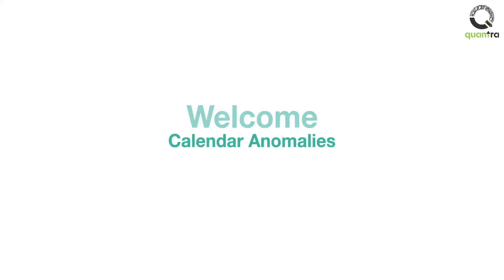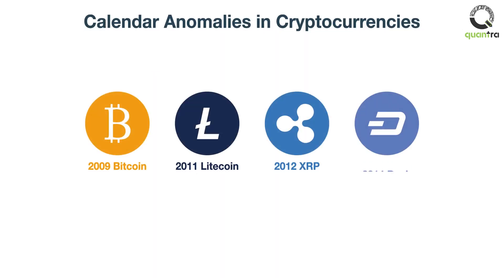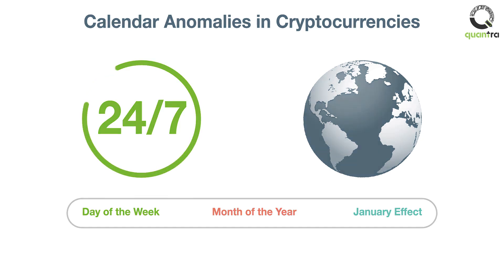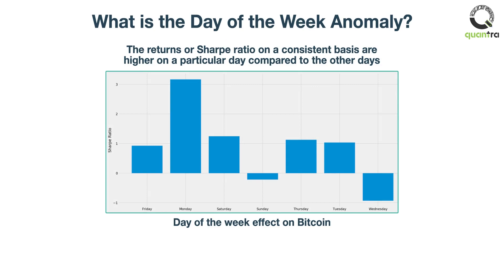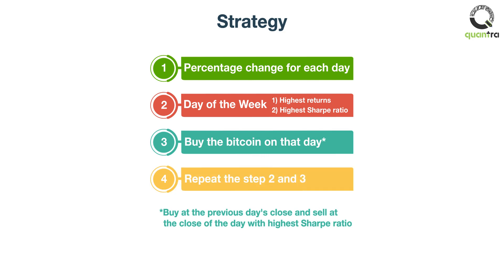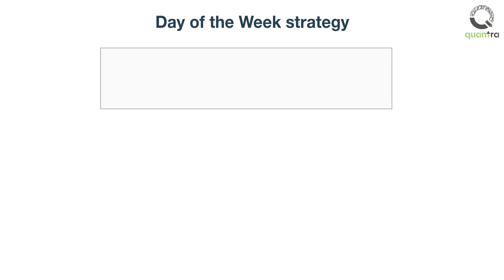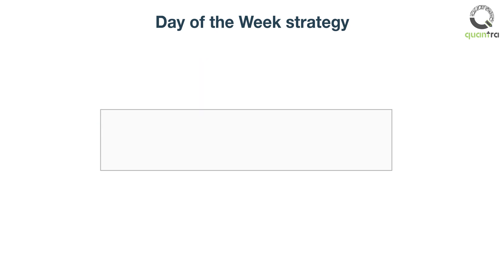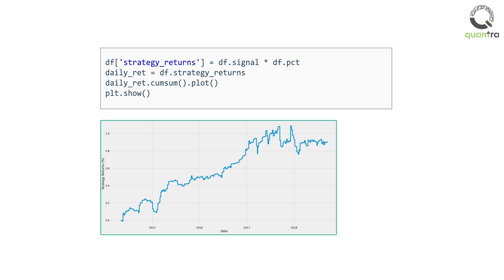Algorithmic Cryptocurrency Trading Strategies in Python | Quantra by QuantInsti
_ This course is perfect for those who have a basic understanding of cryptocurrency trading or who are already trading cryptocurrencies.

Timestamp:
00:02 - 00:21 - Calender Anomalies
00:22 - 00:48 - calendar anomalies in cryptocurrencies
00:52 - 01:12 - What is the day of the week anomaly?
01:13 - 01:43 - Strategy & strategy returns
01:45 - 02:47 - Day of the week strategy

Welcome to this video! Have you come across any calendar anomalies such as the Day of the Week Effect, the Month of the Year Effect, or the January Effect? The chances are high as there exists a vast literature about these and many more such anomalies in different asset classes and why they occur.
However, many of them have slowly disappeared. As cryptocurrency is relatively new compared to the traditional asset classes, there is a high probability that these calendar anomalies still exist in them. Moreover, the fact that the cryptocurrencies are continuously and globally traded makes them even more interesting for calendar anomalies. Thus provides an opportunity for us to develop trading strategies to exploit them.

In this video, let us create and backtest a trading strategy on the day of the week anomaly on the Bitcoins. It is the anomaly in which the returns or Sharpe ratio on a consistent basis is higher on a particular day compared to the other days. The Sharpe ratio by days for Bitcoin is shown here. The Sharpe ratio on Monday is significantly higher compared to the Sharpe ratio on the other days. To encash this anomaly a strategy can be created as follows: calculate the percentage change for each day. Using the data for the last 60 days, determine the Day of the Week on which the returns or the Sharpe ratio was the highest.
For the next two weeks, buy the bitcoin on that day. Repeat step 2 and 3, for the entire backtesting period. This chart shows the returns generated by the strategy of Bitcoin.

Let us code and backtest the Day of the Week strategy.
The first step is to load the Bitcoin data from Mar 2014 to September 2018 from a CSV file using the pandas read_csv function. Then, calculate the percentage change on each day using pct_change function. Define a function to compute the Sharpe ratio based on the mean and standard deviation of daily returns for each of the days. Call the function for the past 60 days and determine the day with the highest Sharpe ratio using the idxmax function. For the next two weeks, set the value of the signal column to 1 for the day with the highest Sharpe ratio or to 0 otherwise. The value of 1 indicates that we are long on Bitcoin on that day. These steps are repeated for all trading days using a while loop. Then, compute the strategy returns as the signal into a daily percent change and plot the cumulative strategy returns. The strategy code is ready.

In the upcoming units, there is an IPython notebook to implement this strategy followed by multiple-choice questions. Good luck!